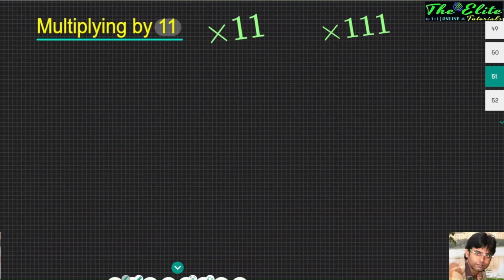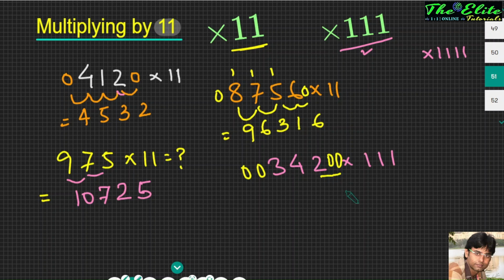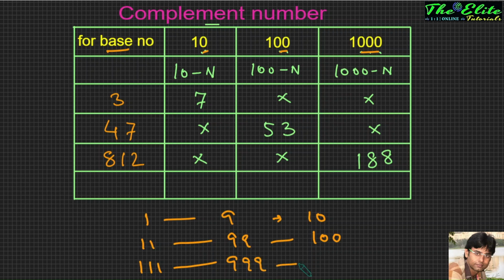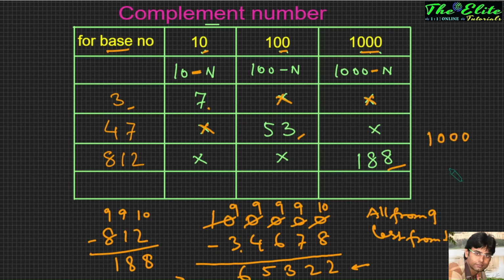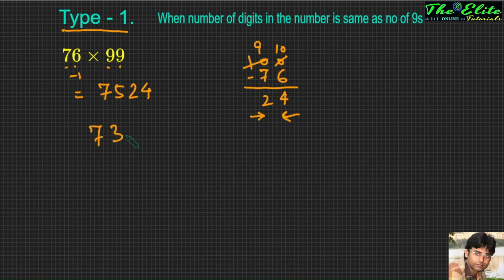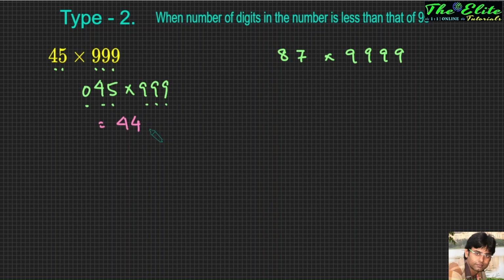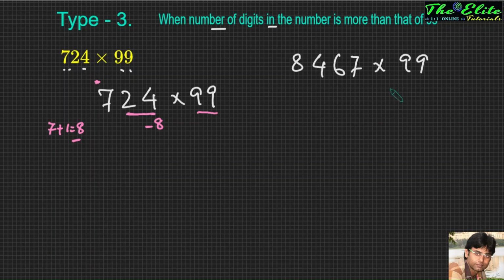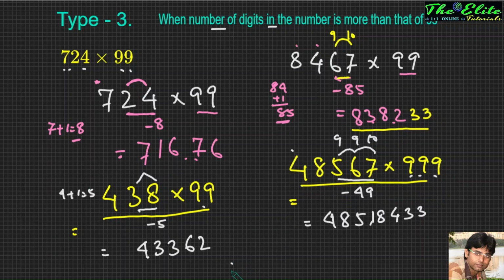Vedic Maths - Part 2 | Multiplications | ASIF RAZA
In this video I tried to teach students how to multiply numbers by 11 and also about the magic with 9s. I'ts very useful tricks for students which can help them save times in calculation. 10x faster.